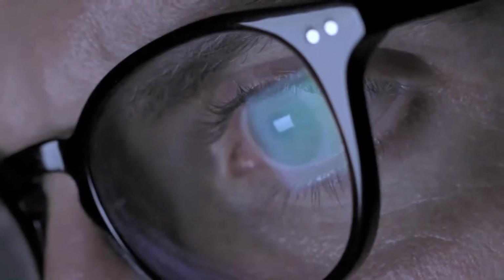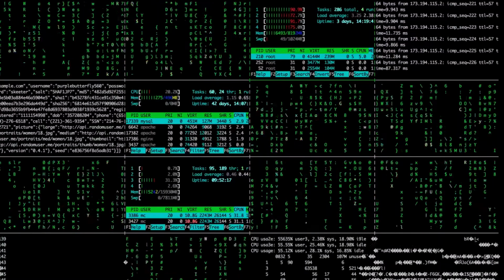Lecture 1: Mastering Computer Number System Conversion Course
BCTRDC - Balraj Computer Training Research and Development Centre punlished a course "Mastering Computer Number System Conversion" on Udemy.